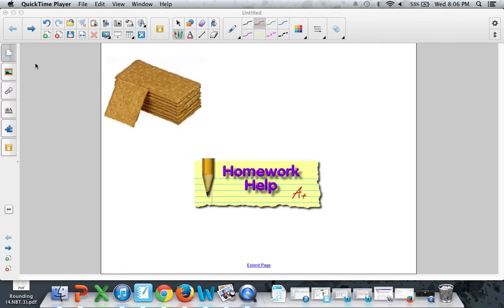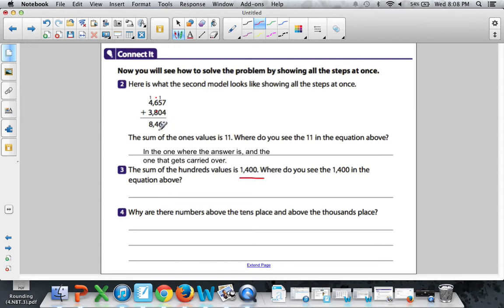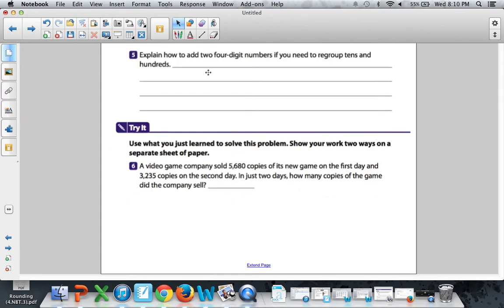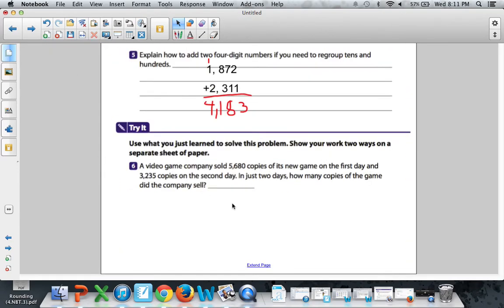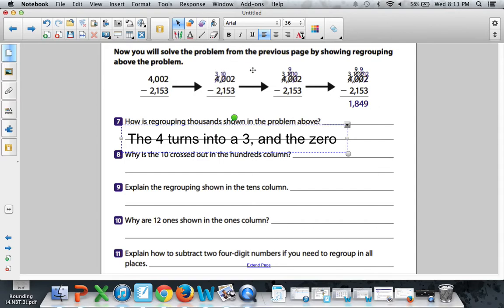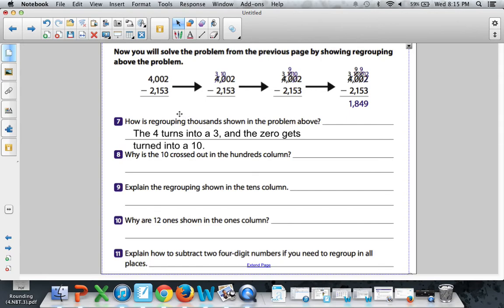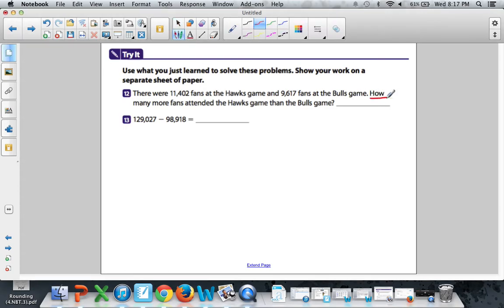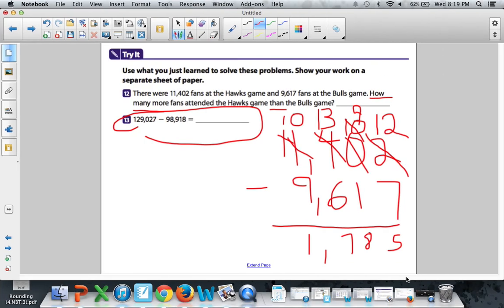Workbook pages 19 to 21